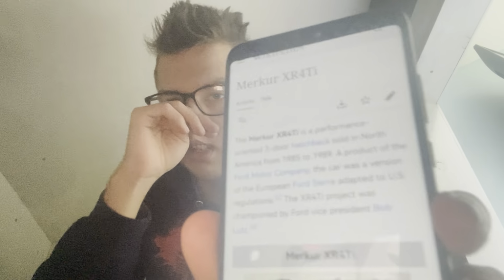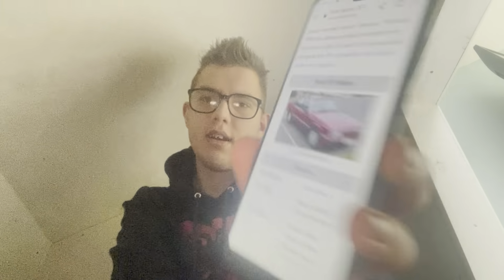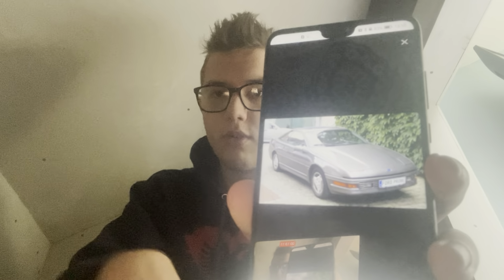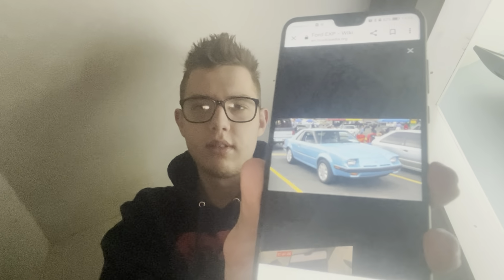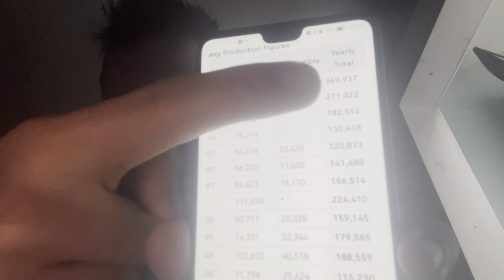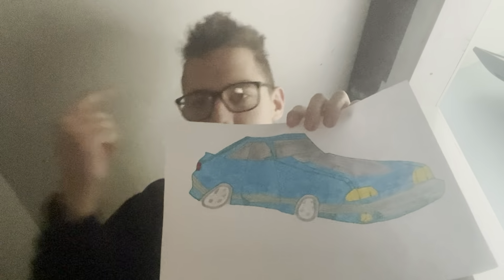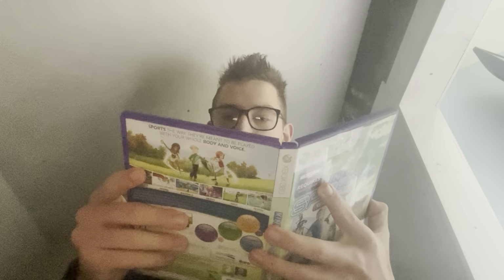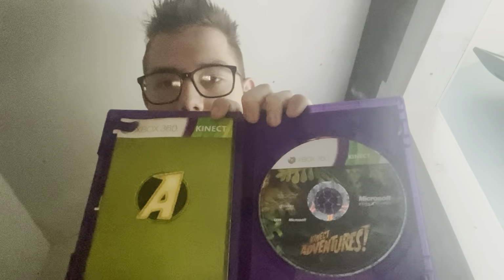Info on the 3rd-Generation Ford Mustang Part 4 Finale 🇺🇸